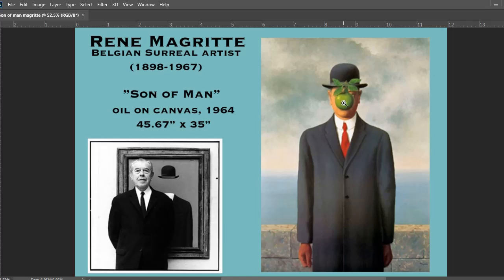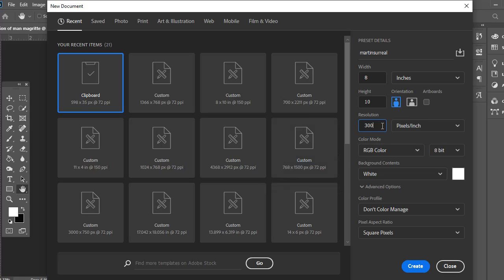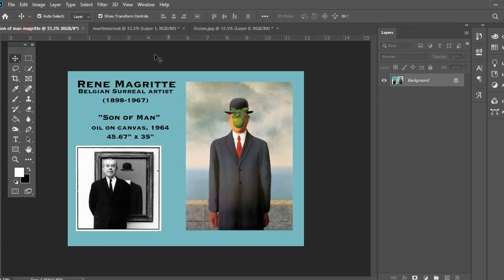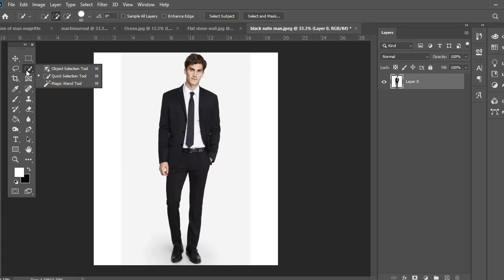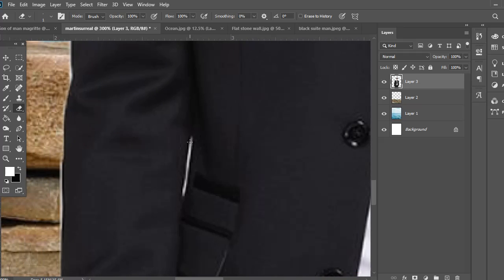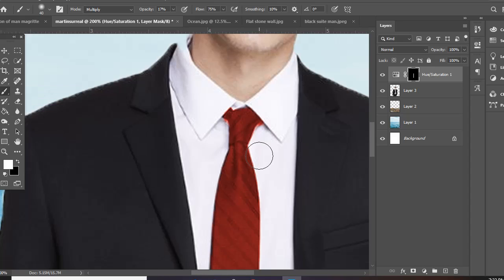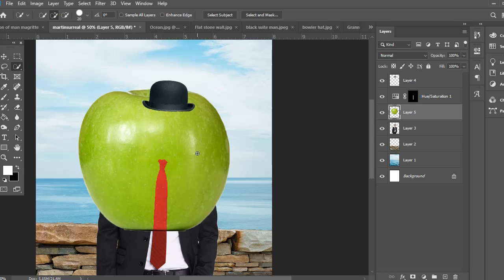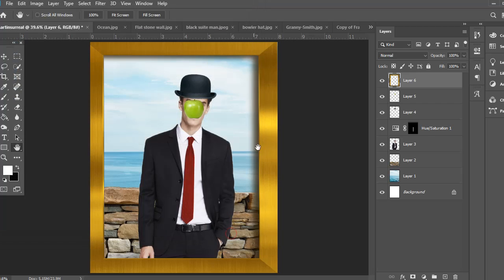Magritte Composite 2020-Desktop version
Desktop instructions for creating a composite in PSCC2020. There is another version using PS for iPad.